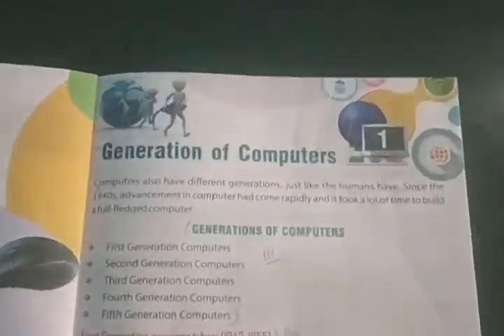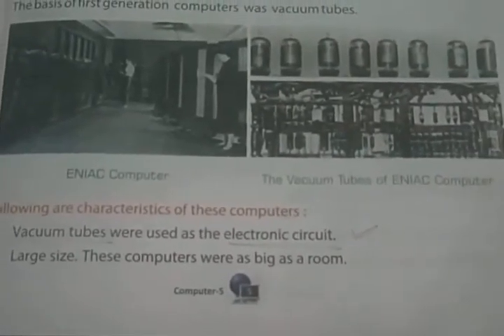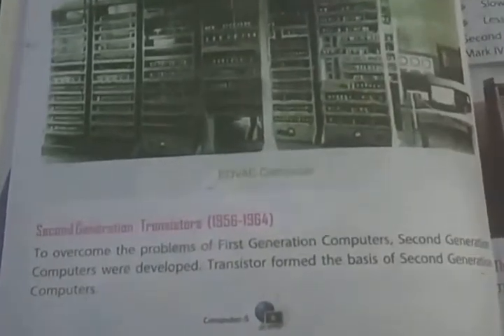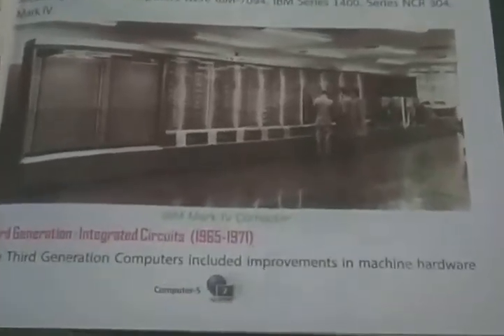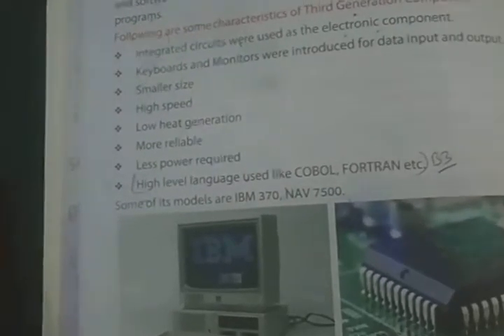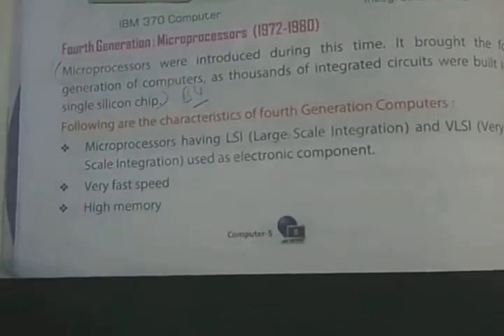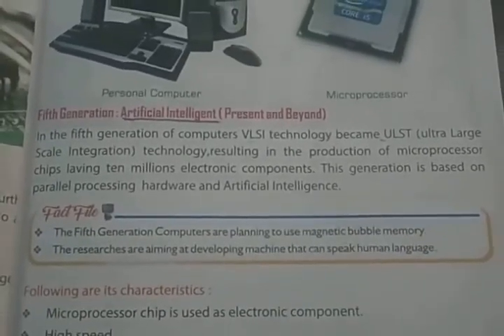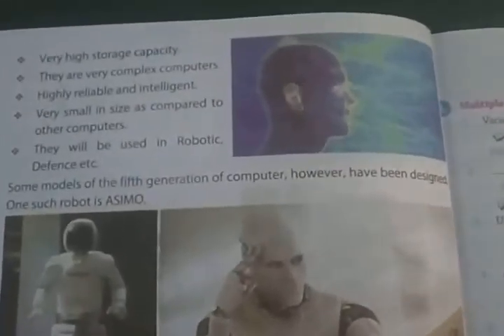Class_5_Computer_Chapter_1